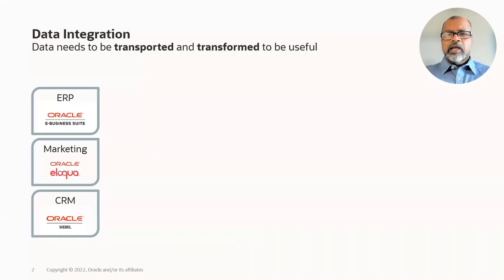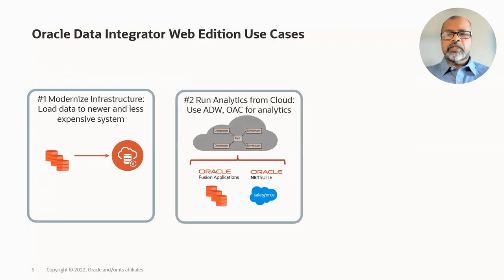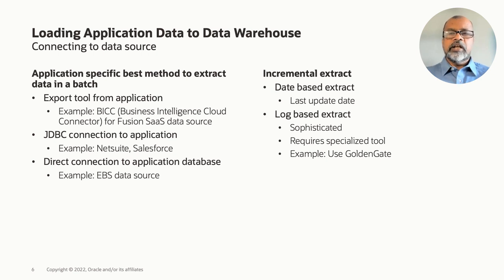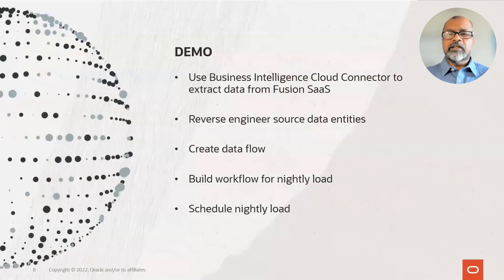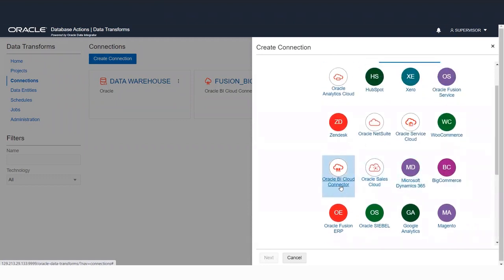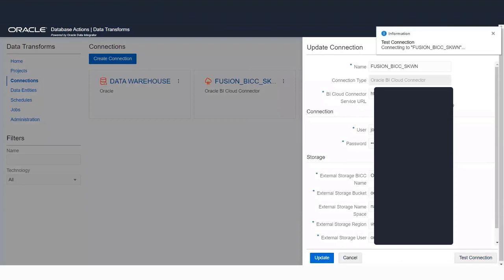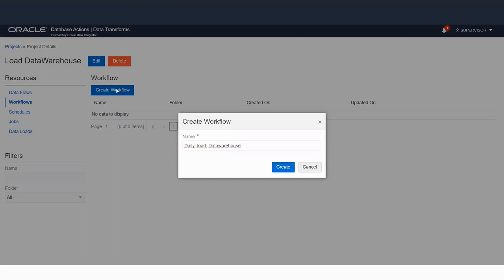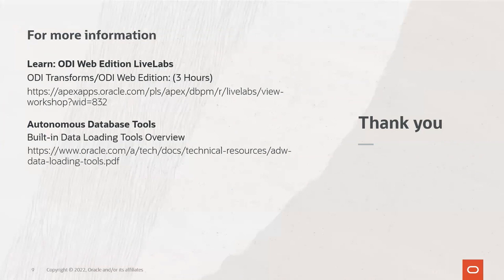Tips and tricks: Data warehousing for Oracle E-Business Suite and SaaS data I Oracle Database World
Operational data in Oracle E-Business Suite and SaaS applications has strategic value in today's data-driven business world. One of the ways to access and liberate this operational data successfully is by integrating it into a data warehouse. This enables business intelligence analysis and helps drive a more effective data strategy. Get tips and tricks for easily integrating data from Oracle E-Business Suite and SaaS applications using the latest technology.